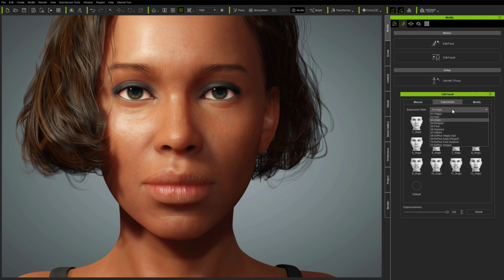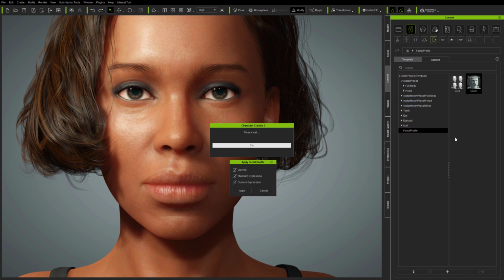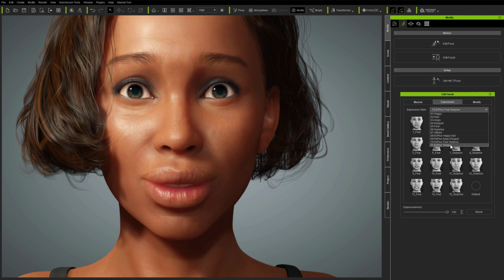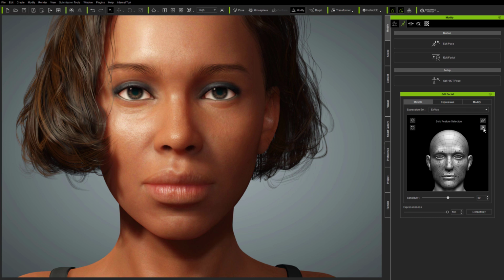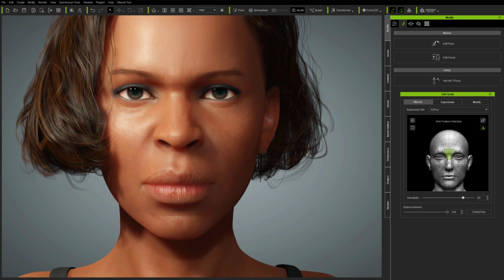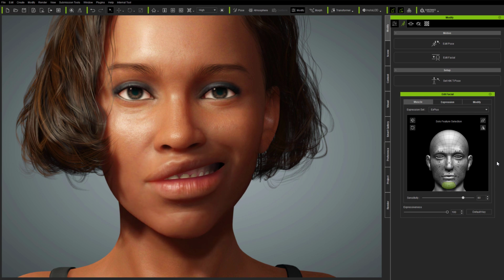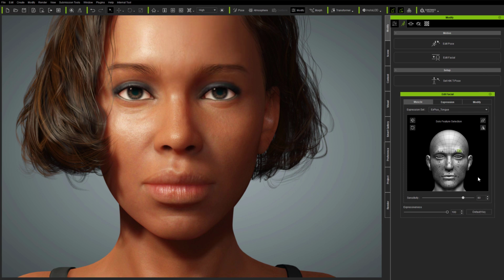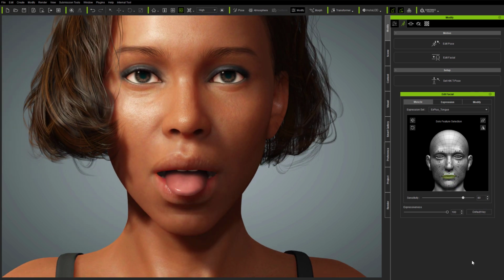Character Creator 3.4 Tutorial - Face Editing Overview of ExpressionPlus (ExPlus) - by 3Dtest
Reallusion's latest updates to Character Creator 3.4 and iClone 7.9 bring new ExpressionPlus (ExPlus) blendshapes, which consist of 52 scan derived ARKit expressions and 11 tongue blendshapes. Along with this update, Character Creator and iClone introduce new tools and workflows for facial mocap and manual facial animation.

Updating your avatars is easy, and it all starts here in Character Creator.